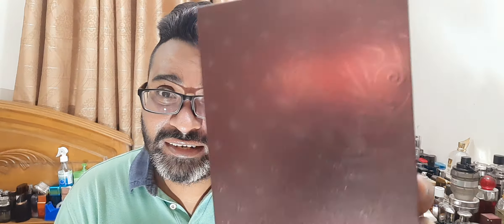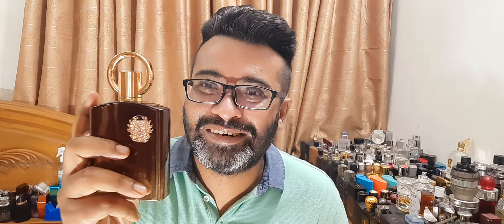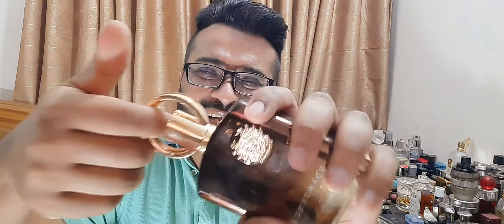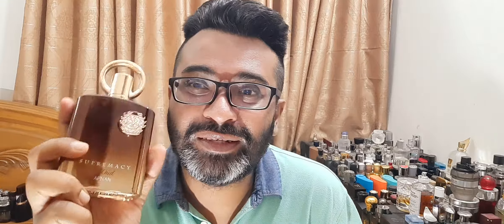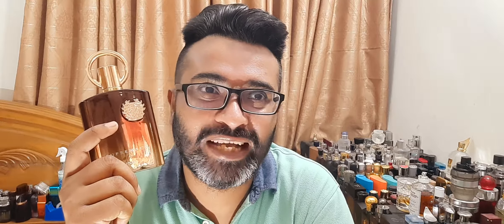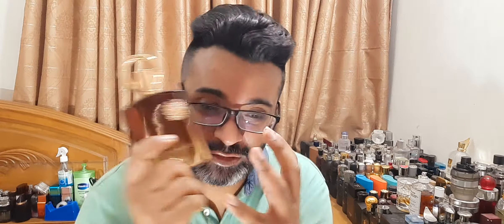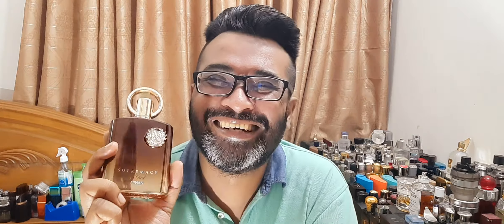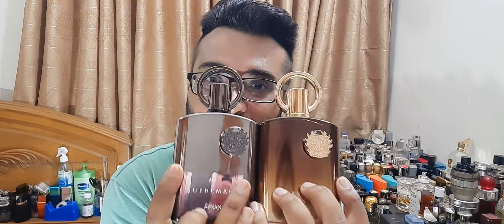Afnan Supremacy In Oud Fragrance Review (2021)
This is inspired by Oud for Greatness by Inition Parfums. beast mode and this one is part of Afnan's Luxury line with beautiful box and packaging, retailing for about 70 USD for 100ml Extrait de parfum concentration. check it out guys.